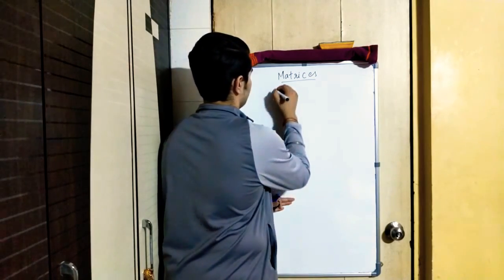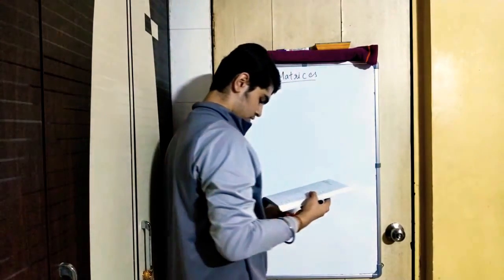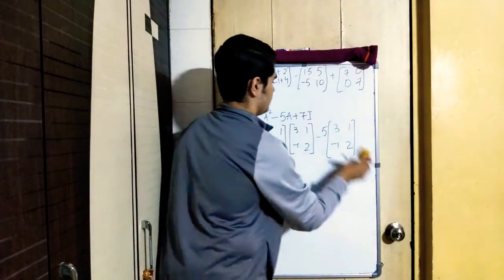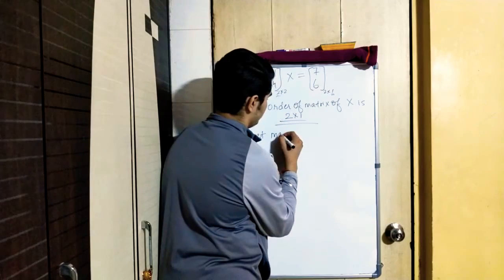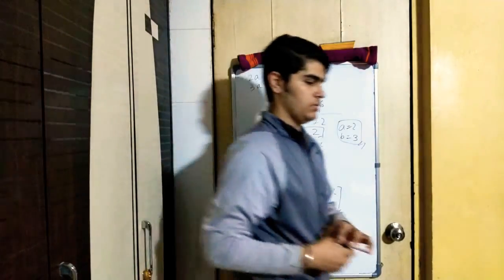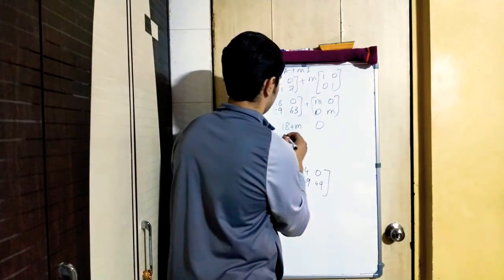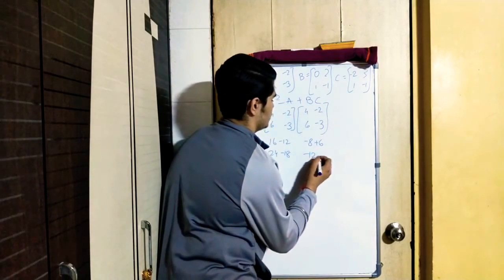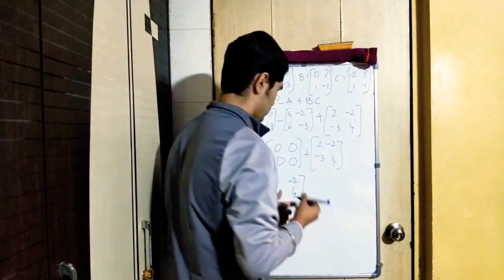Matrices Part 3| ICSE BOARD EXAMINATION| Board questions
In this video I have explained multiplication of two matrix and solved board questions.